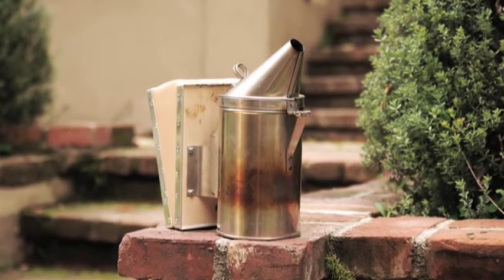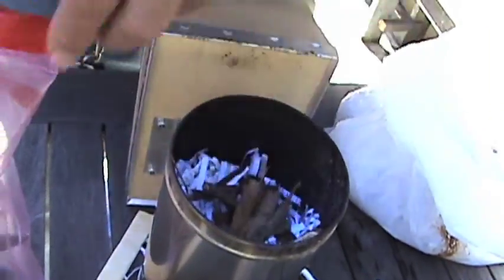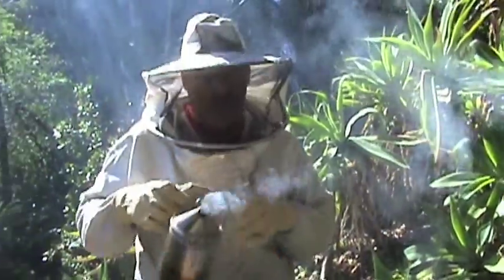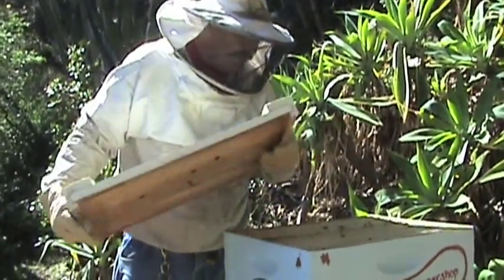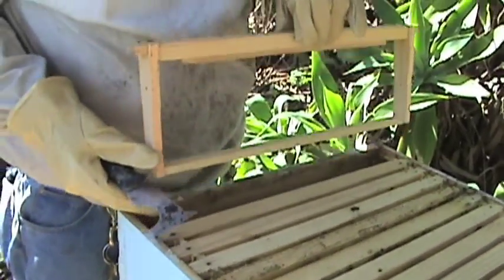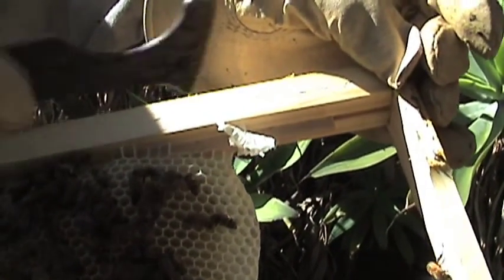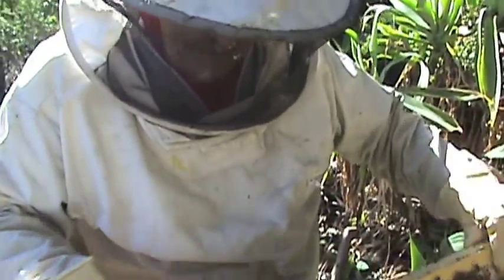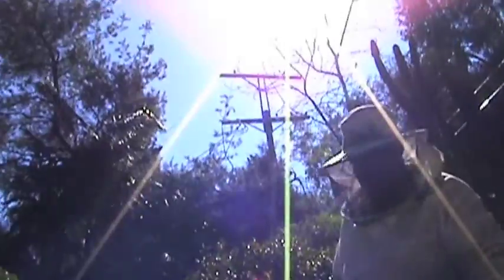Backwards Beekeepers TV: Smoker and Hive Basics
Kirk Anderson (aka Kirkobeeo) shows new beekeepers how to light a smoker and do a basic hive inspection.

Video directed by Russell Bates.